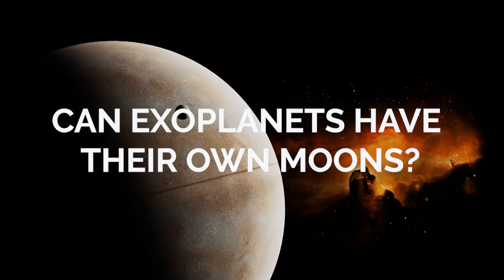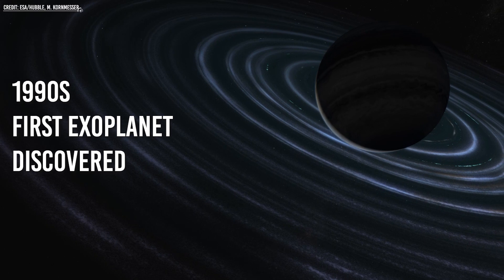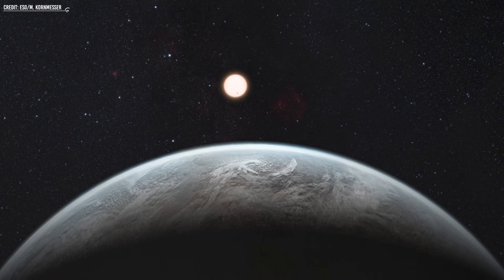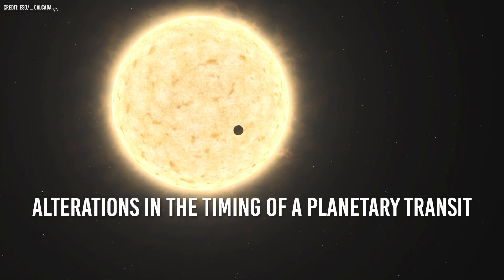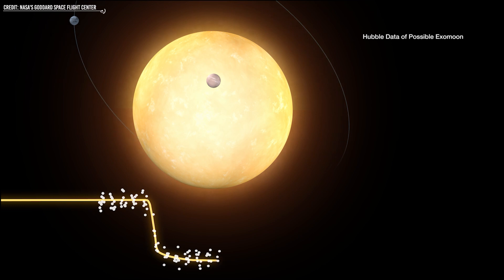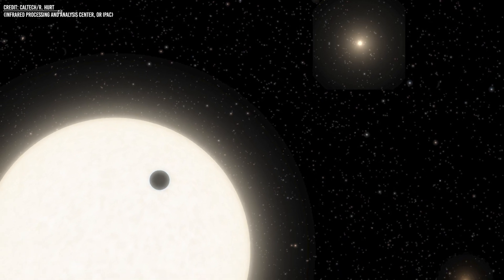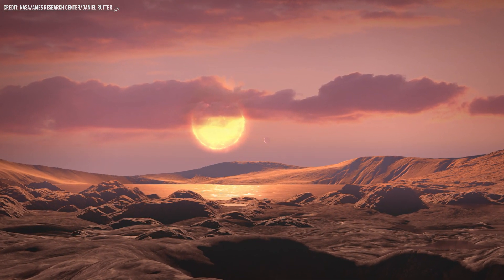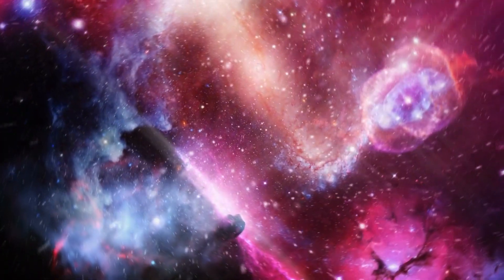The Quest For Exomoons: Are We Close To Finding Another Earth?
Exoplanets are one of the most exciting fields in astronomy today. By studying exoplanets, scientists can gain insights into the diversity of planetary systems and the likelihood of finding other planets that could potentially harbor life. According to NASA, astronomers have — as of February 2022 — discovered almost 5,000 exoplanets, ranging from Earth-sized rocky bodies to giant gas behemoths more than 10 times the size of Jupiter. Spectacularly, some of these exoplanets are nothing like the planets we see in our own solar system, showing us how diverse and incredible the planets of the cosmos are. But there is something even more exciting than exoplanets- Exomoons. Exomoons are moons that orbit around exoplanets. But what would they look like? Could these exomoons be habitable too? In this video we will talk about all of that and more.

Exoplanet research is exciting because it has the potential to uncover new information about the formation, evolution, and potential habitability of planets beyond our solar system. Additionally, exoplanet research has already led to numerous discoveries of unexpected and fascinating planetary systems and continues to push the boundaries of our understanding of the universe. The idea of finding exomoons has been around for a while, but scientists have only recently witnessed success in finding these worlds.

Video Chapters:
00:00 Intro
01:07 Exoplanet research
02:18 Transit timing variation
04:10 planetary transit
07:28 Radio velocity